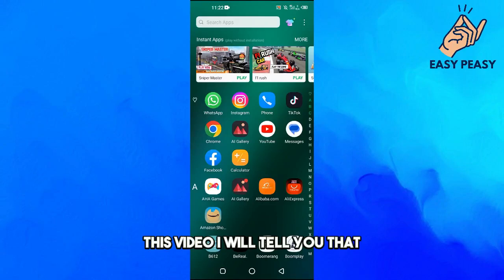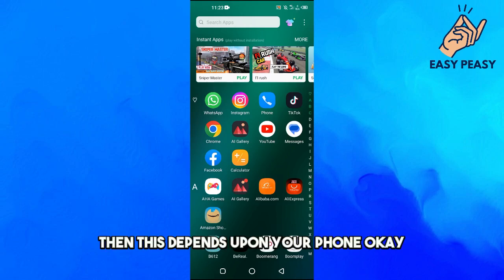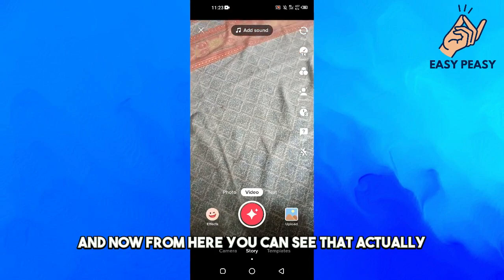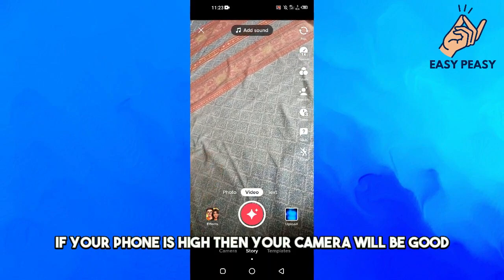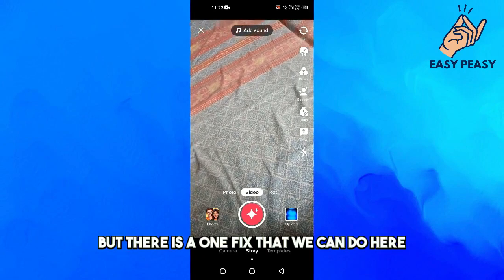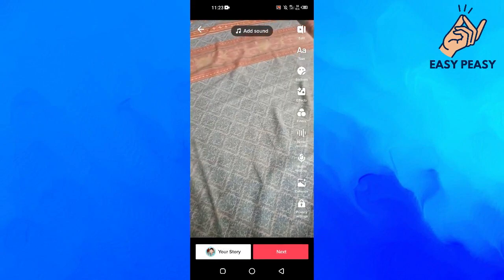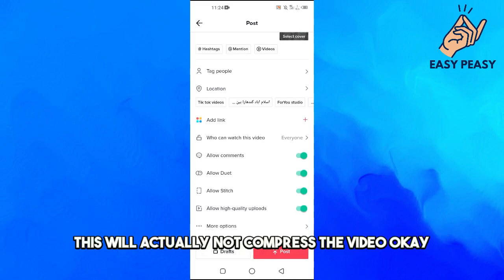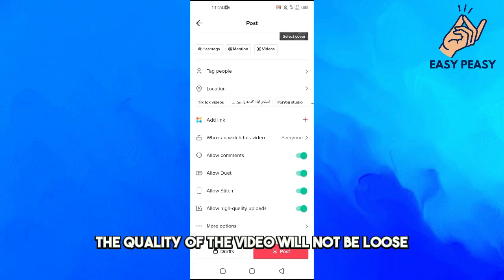How to Improve Tiktok Camera Quality (2023)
How to Improve Tiktok Camera Quality